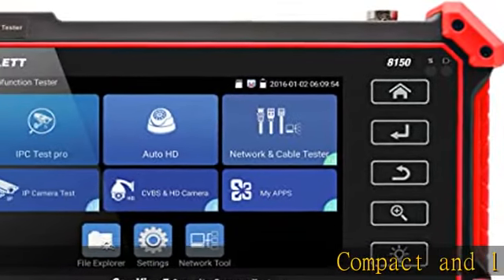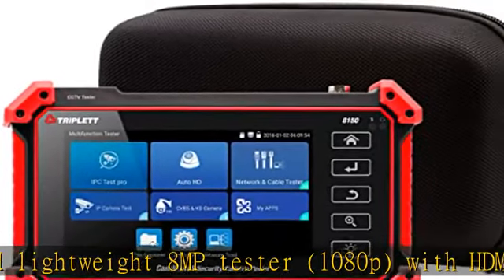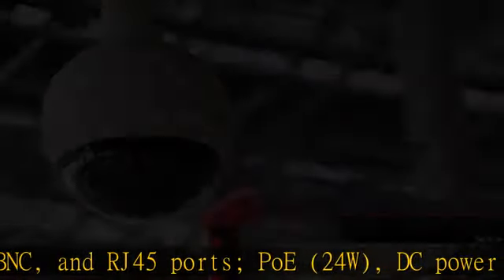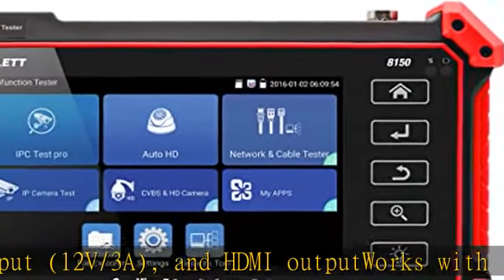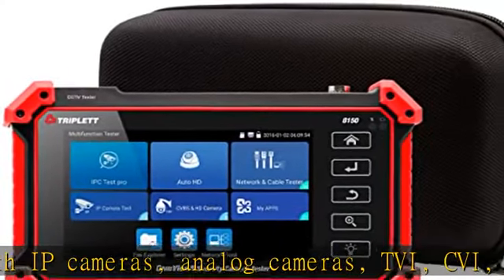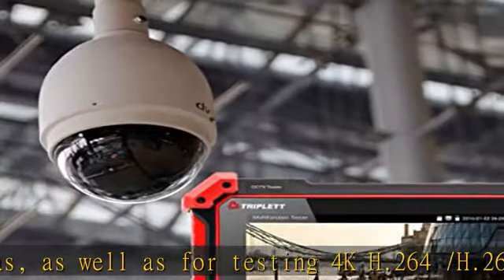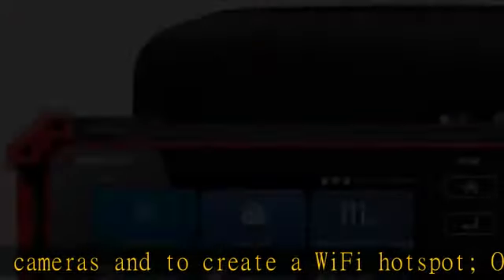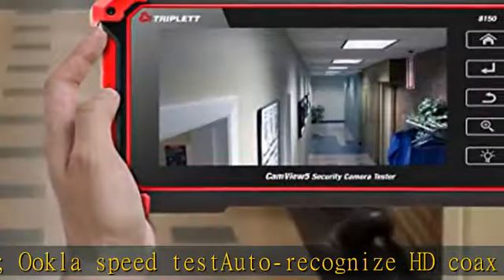Triplett 8150 CamView IP Pro 5 CCTV Security Camera Tester with 5" Touchscreen - 4K / 1080P IP, Ana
Triplett 8150 CamView IP Pro 5 CCTV Security Camera Tester with 5" Touchscreen - 4K / 1080P IP, Analog, TVI, CVI, AHD